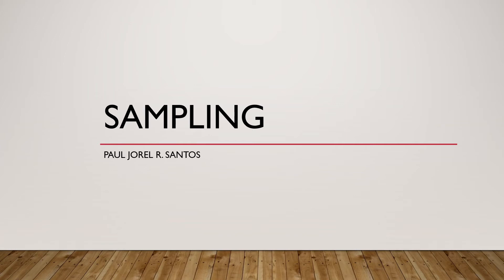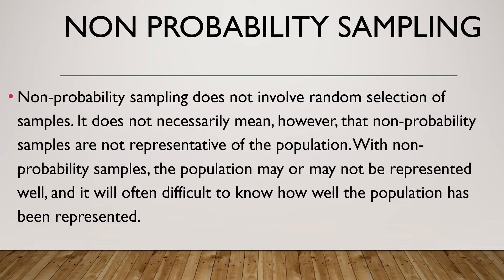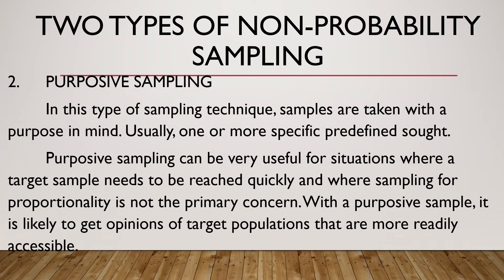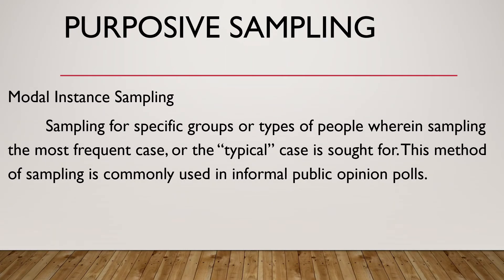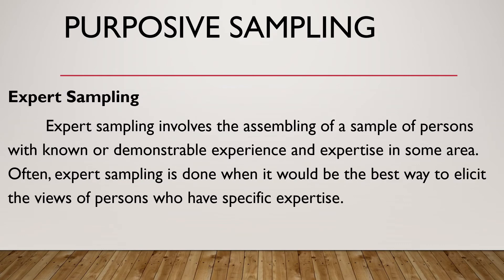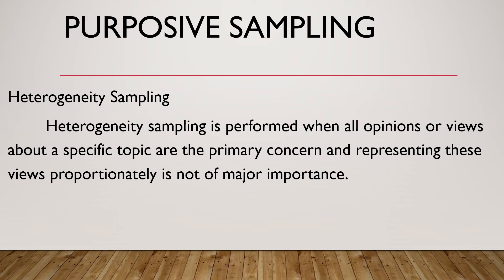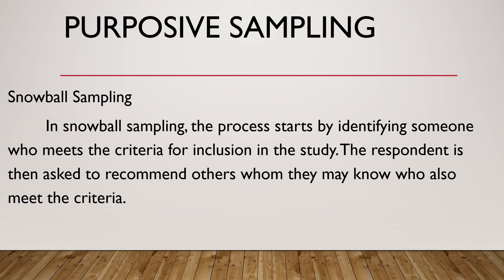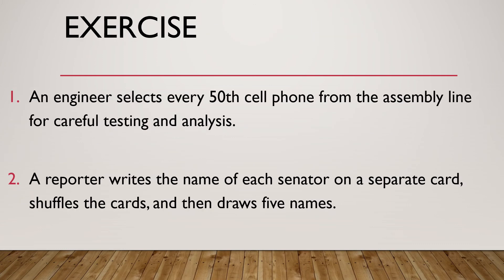Sampling Technique (Part 2)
Non-probability Sampling